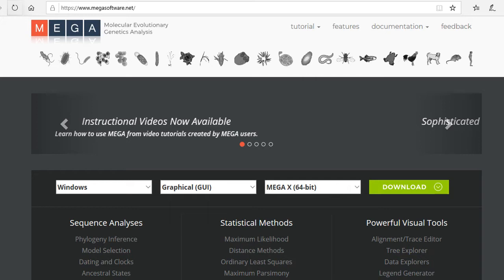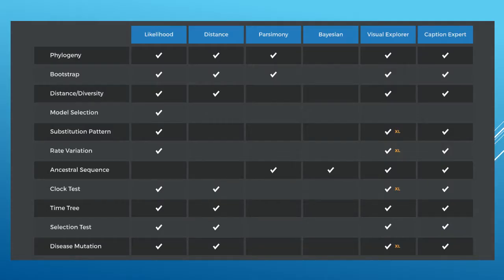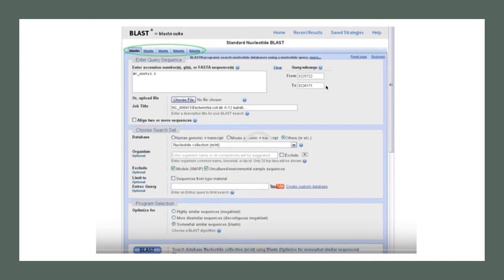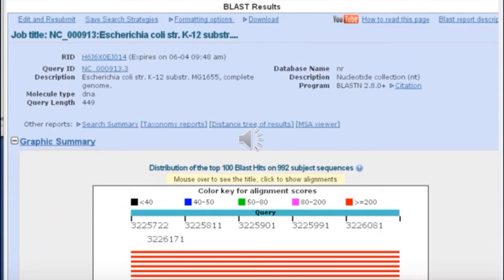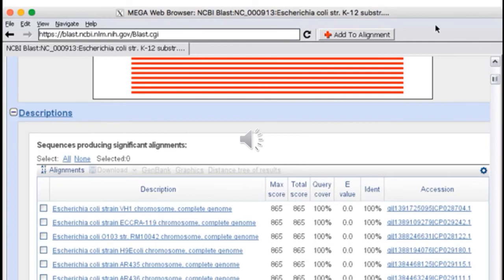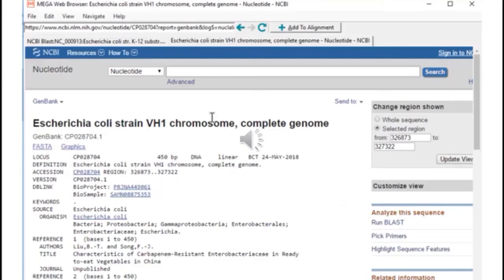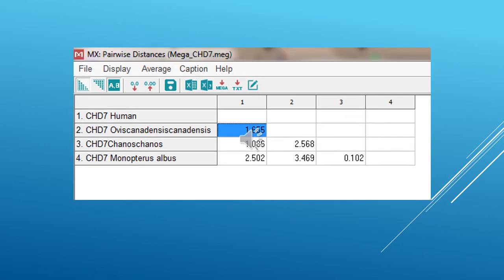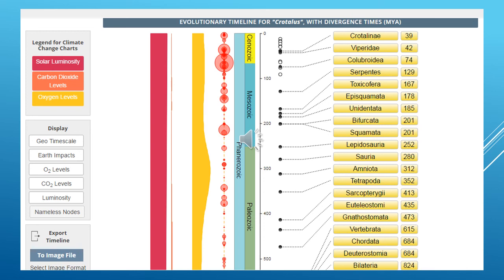MEGA Software Video